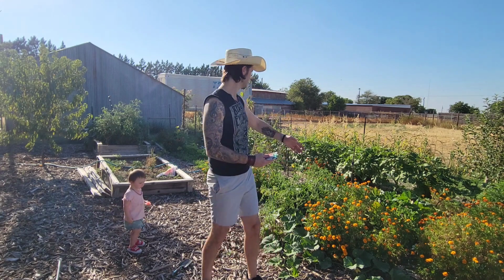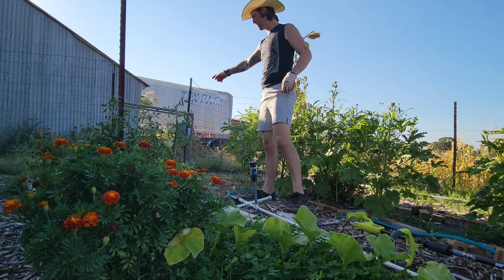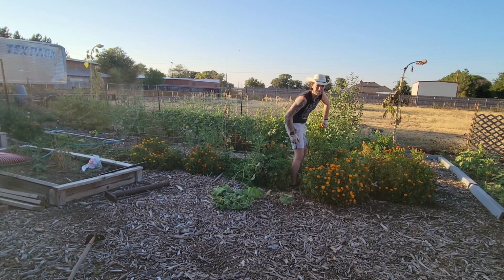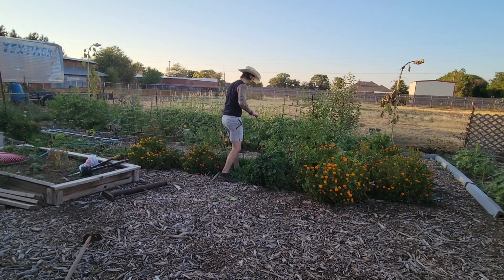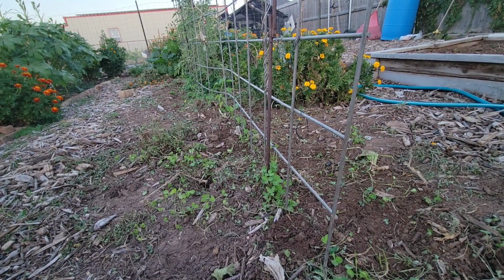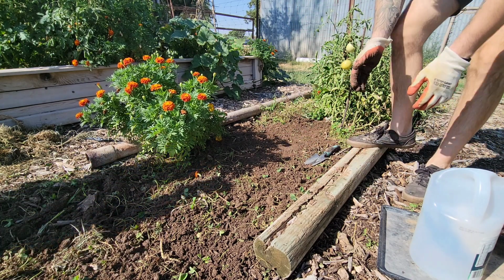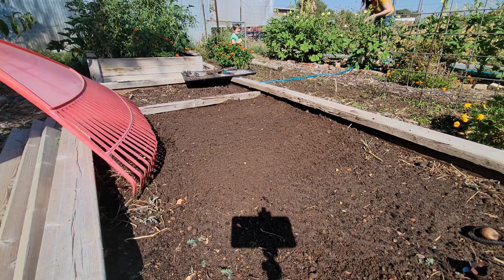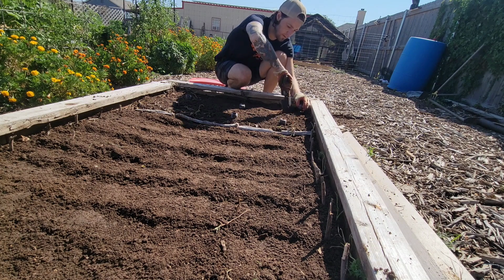Garden ASMR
This is a video that I've had FOREVER taking up space in my phone. I hate that I wait so long to put these videos up. I'm really not a great youtuber. I'm more of the living my life kinda guy. But I realized even if no one watches these it's nice to have the memories to go back to like a photo album.

This was from September 2023. It was a long hot summer and I never really had the energy to get out and work in the garden until the evenings when the temp finally got down into the 90s. So I'm cleaning up the garden getting ready to plant some fall plants, carrots mainly. It's always hard to gauge when we'll get our first frost so I don't do a lot in the fall. I'm going to start more tomatoes and things like that in late august this year.